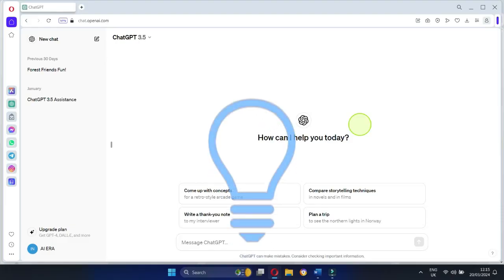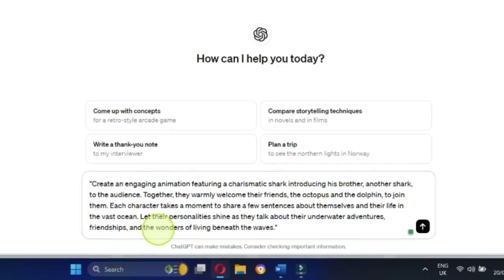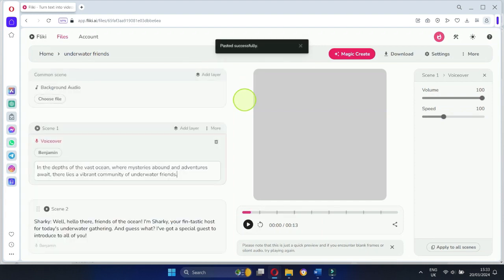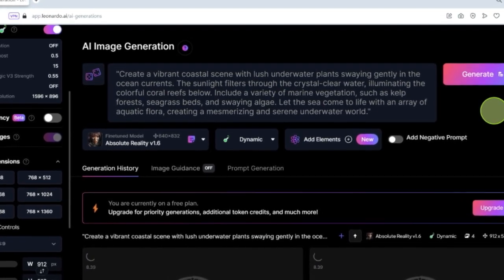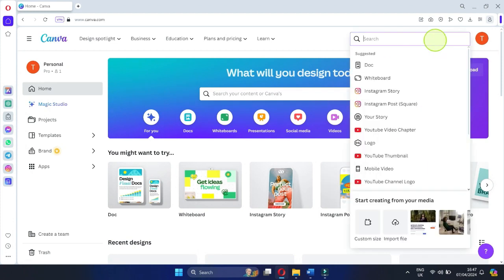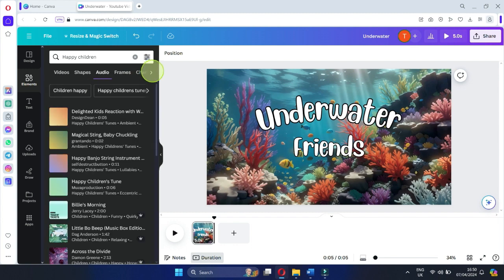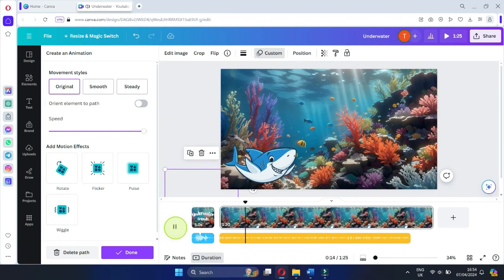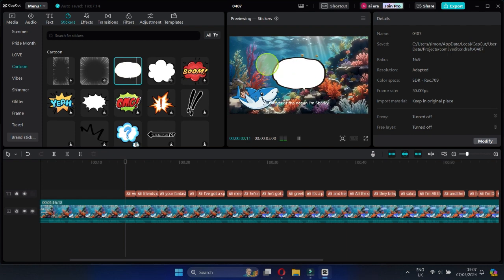How to Make AI Animation Video in 7 MINUTES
How to Make AI Animation Video in 7 MINUTES - MAKE MONEY IN 2024
In today's video, we're diving deep into the fascinating realm of AI, specifically focusing on how it's revolutionizing kids' animation and opening doors for creators to launch successful faceless YouTube channels. Whether you're here to learn about ChatGPT, explore ways to make money online, or discover the secrets to creating monetizable YouTube videos, you've come to the right place!

🚀 Why AI & Kids Animation? 🚀

AI technology has made it easier than ever to produce high-quality, engaging content for the younger audience. With tools like ChatGPT, creators can generate compelling scripts and storylines that capture the imagination of kids worldwide. Plus, the faceless YouTube channel trend allows you to remain anonymous while still building a strong, profitable online presence.

💡 Monetize Your Passion 💡

Learn how to create monetizable YouTube videos that not only entertain but also educate.

➡️Make $2000 a week Creating Relaxation Videos with AI - Viral SECRETS Revealed - STEP BY STEP GUIDE:

Any earnings or income statements mentioned are not guaranteed and should be considered exceptional results. Actual outcomes can significantly vary, based on individual abilities, effort, and market conditions. We do not offer any warranties or guarantees regarding income potential. Before engaging in any financial endeavor discussed on this channel, we advise viewers to conduct thorough research and seek professional advice. We are not liable for any financial losses or damages resulting from your decisions. Your success depends on your personal commitment, skills, and external factors.